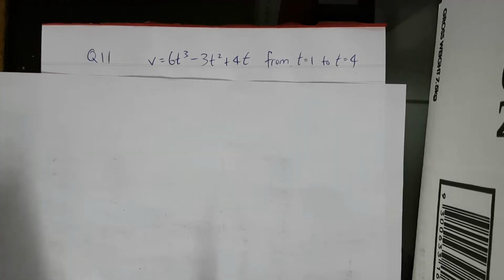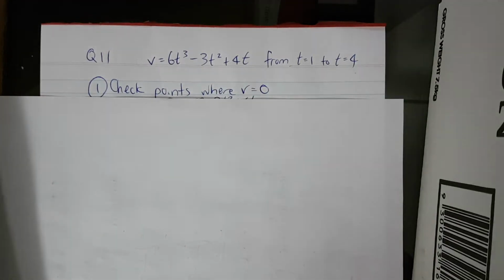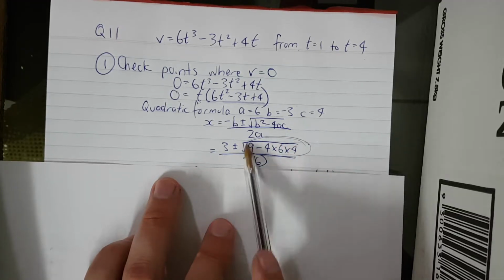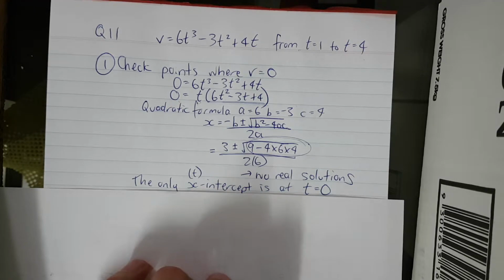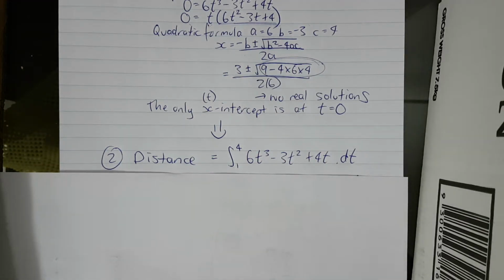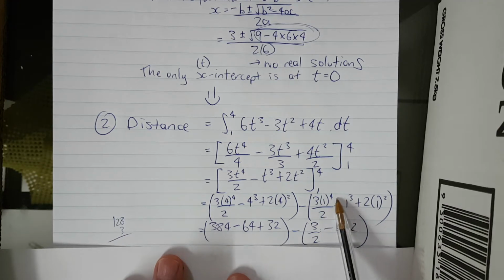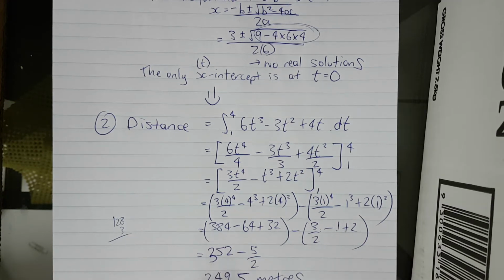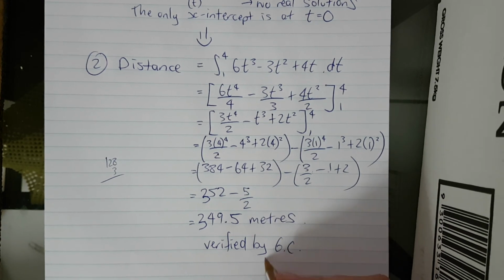Season 2 Episode 11